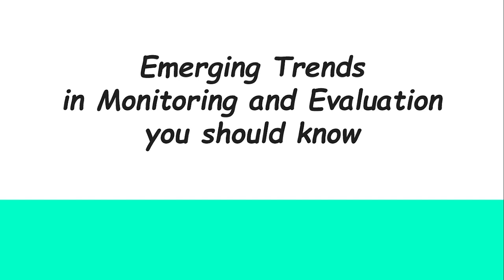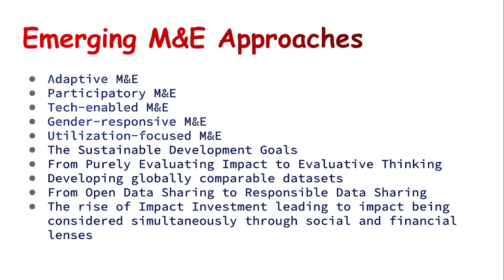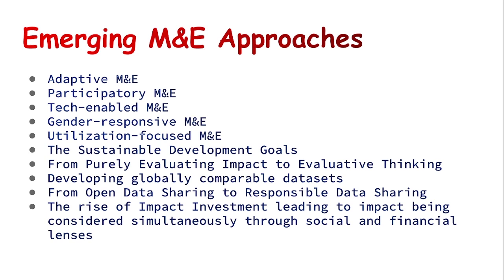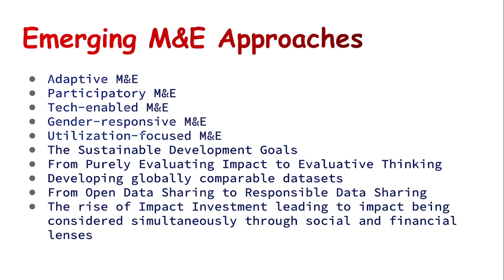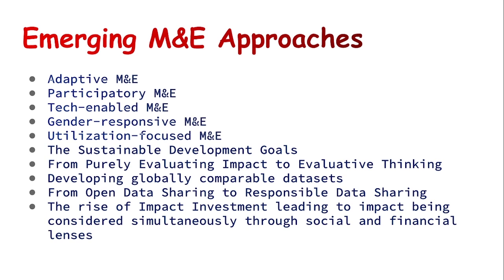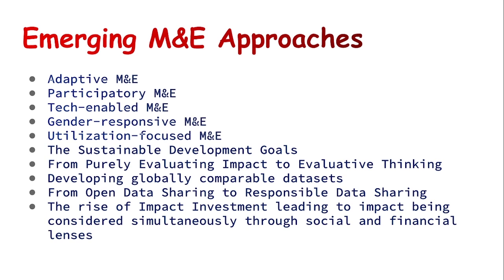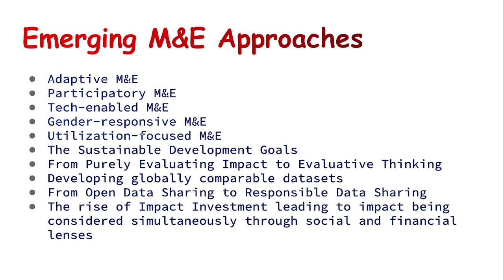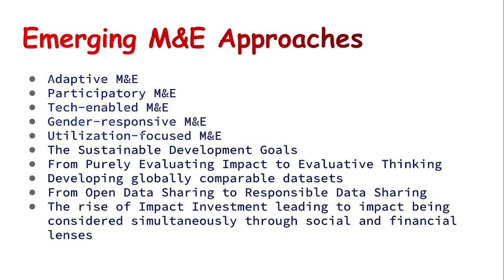Emerging Trends in Monitoring and Evaluation your should know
M&E is constantly evolving with new approaches and trends according to the needs of the communities and industries.
below are some of the approaches you can adopt in the new evolving trend in M&E.
Adaptive M&E
Participatory M&E
Tech-enabled M&E
Gender-responsive M&E
Utilization-focused M&E
The Sustainable Development Goals
From Purely Evaluating Impact to Evaluative Thinking
Developing globally comparable datasets
From Open Data Sharing to Responsible Data Sharing
The rise of Impact Investment leading to impact being considered simultaneously through social and financial lenses